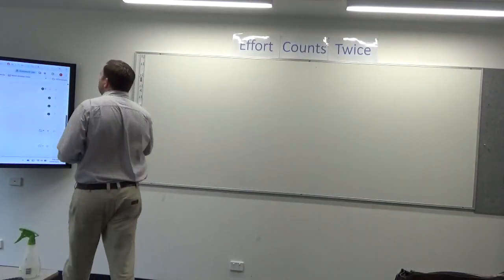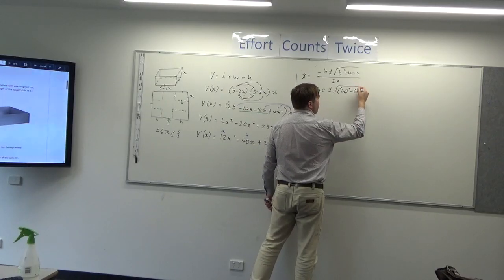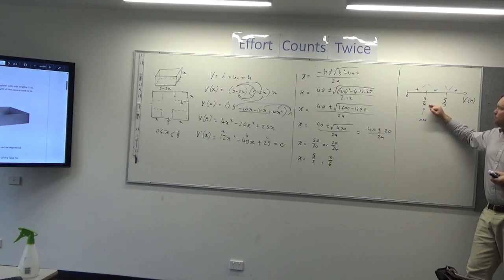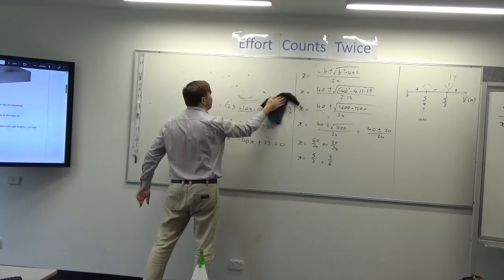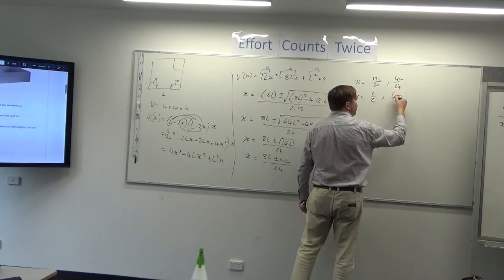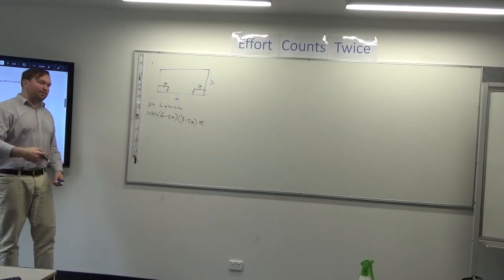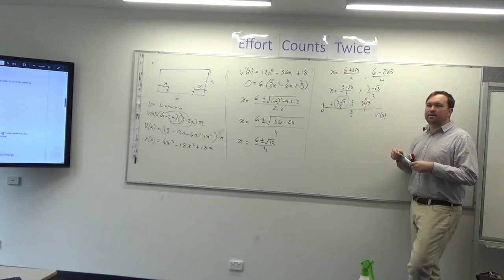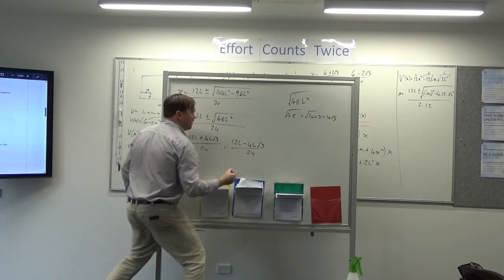Cake Tin Investigation Introduction